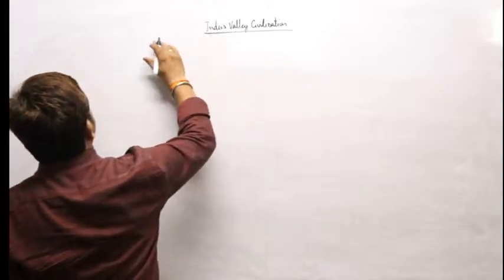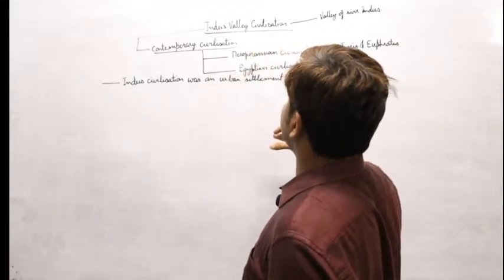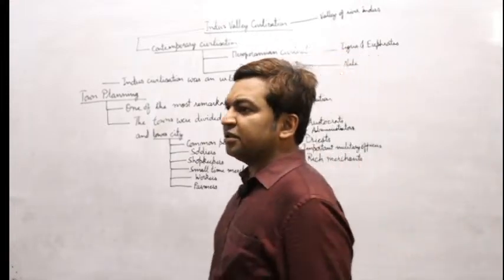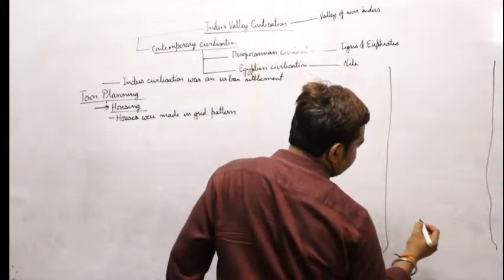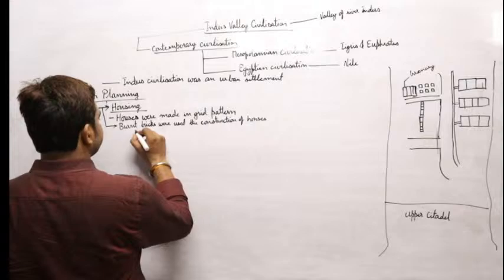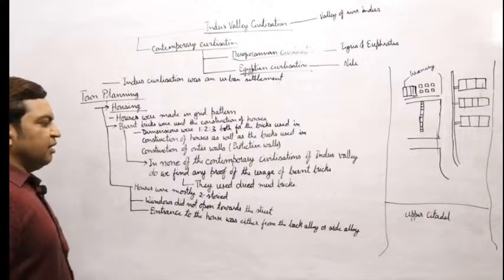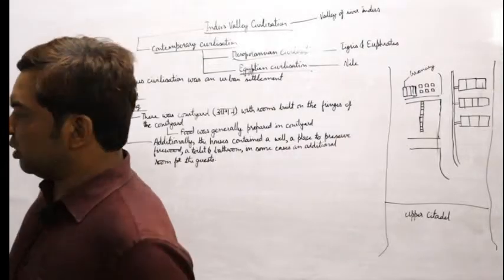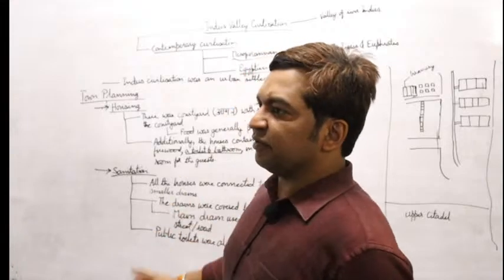GS | FOUNDATION | INDUS VALLEY CIVILISATION | INDIAN HISTORY | DRISHTIKON IAS | 21-04-2021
GS | FOUNDATION | BUDDHISM PART III | INDIAN HISTORY | DRISHTIKON IAS | 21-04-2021